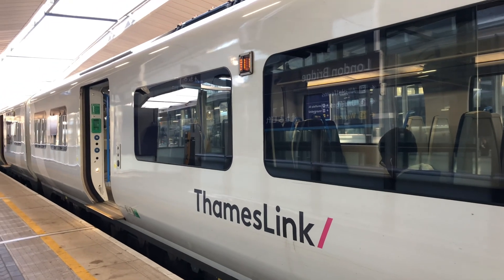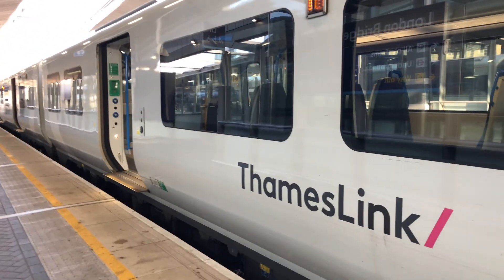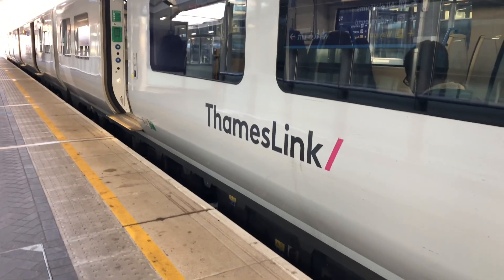London Bridge to Gatwick ThamesLink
My travels was taking me from London Bridge to Gatwick Rail Terminal.

It was good to start with ands then started to slow down with stopping and starting every station to Gatwick Airport.

Delayed and had to run to the flight.

Never rely on the schedule published on when it comes to rail travels in the UK.